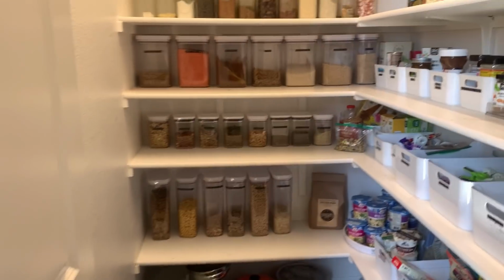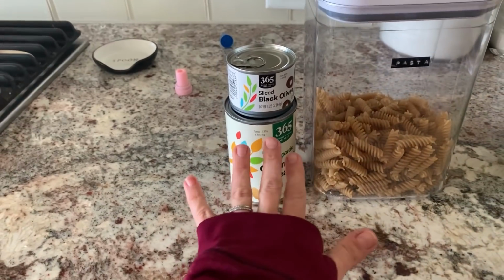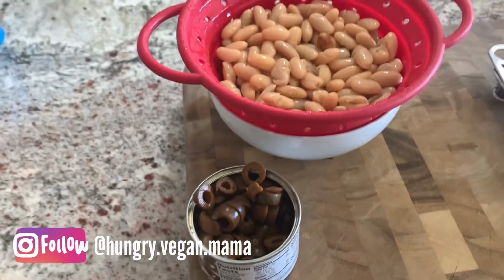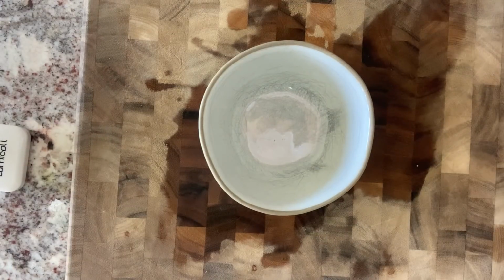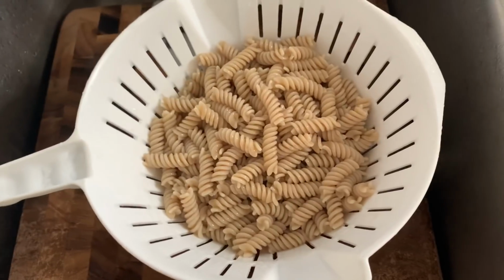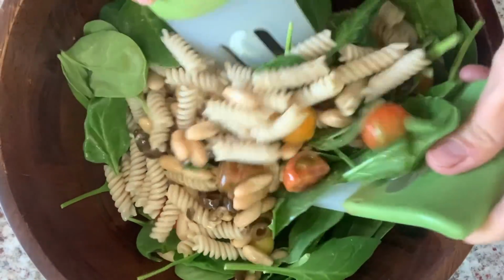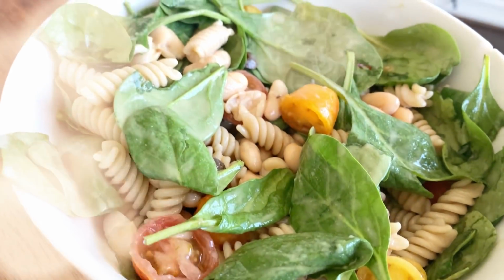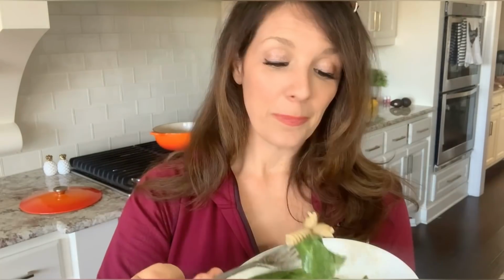10 MINUTE MEAL for Vegan Health & Weight Loss | Plant Based Diet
Today I am sharing with you an easy 10 minute vegan meal for overall health and weight loss that is delicious and straight out of my pantry.  This meal is plant based, free from oil, higher in starch to help satisfy you and full of fiber to keep you fuller longer.  I have actually eaten this meal for the past year and a half while I lost my 50 LBS of body fat.  I also still eat it to maintain my current weight.

✨All of my favorite vegan/plant based items, kitchen appliances, my favorite clothes and what I use on my FACE can be found

Switching to a vegan, plant based lifestyle has completely changed my life.  My health has improved dramatically and I have been able to drop 50 LBS f unhealthy body fat eating an abundance of plant foods.  Pretty much every meal I eat is high in starch, low in fat and doesn't take more than 10 minutes to make.  SO make sure you check out my blog for all of my fast and easy recipes